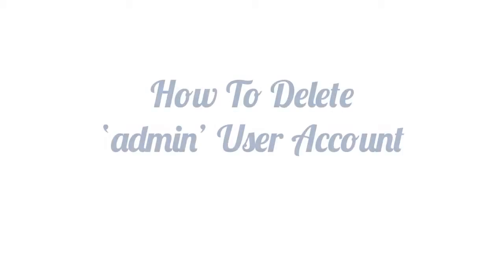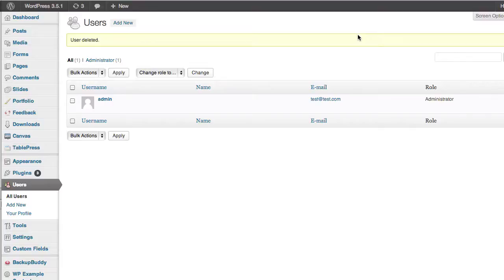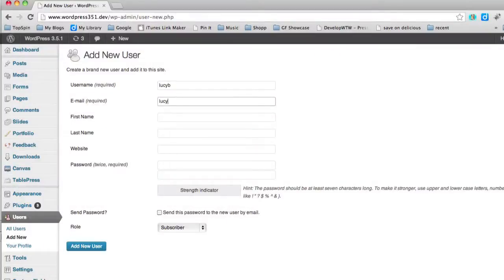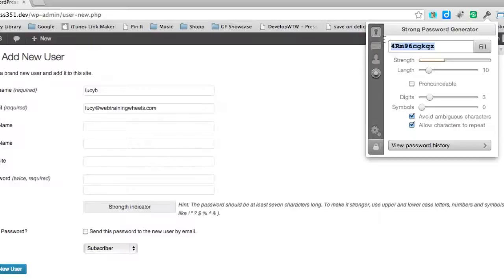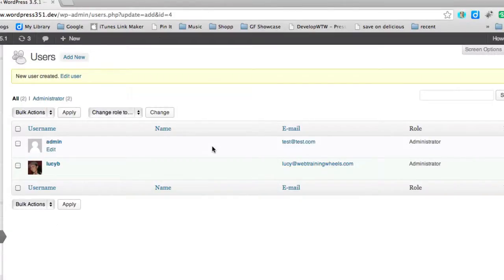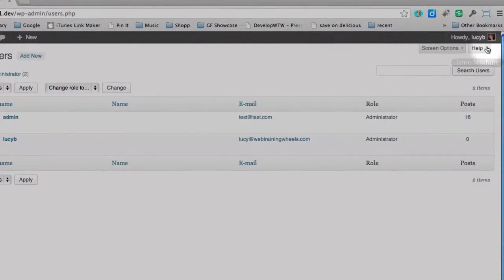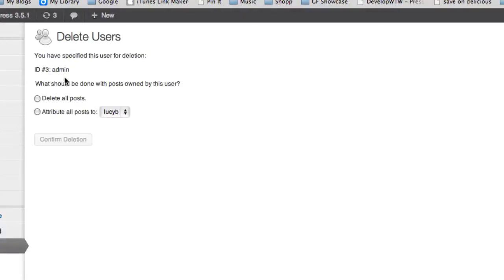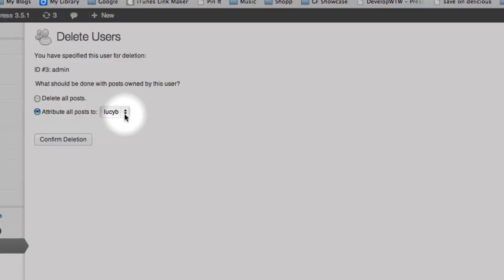WordPress Tip - Delete The Admin User Account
As a security best practice you should always delete the "admin" user account if it exists on your WordPress site. Since it's the default account name, hackers target this and other generic usernames. So delete it and make sure you use very strong passwords to protect your account. Use a program like 1Password or LastPass to help you manage all your various account logins so you don't have to re-use the same passwords.